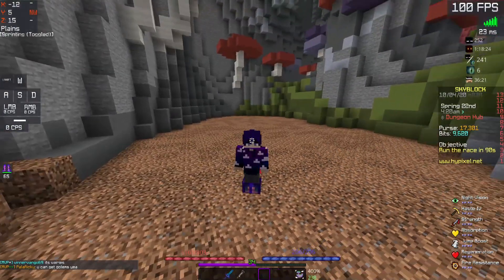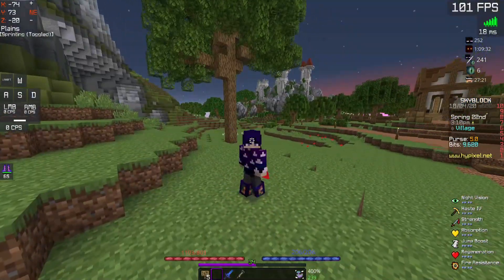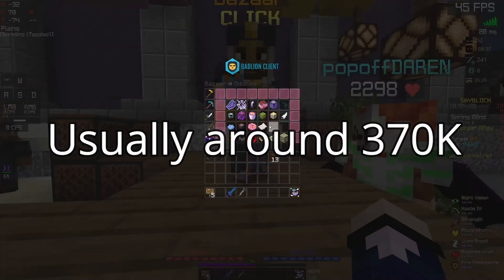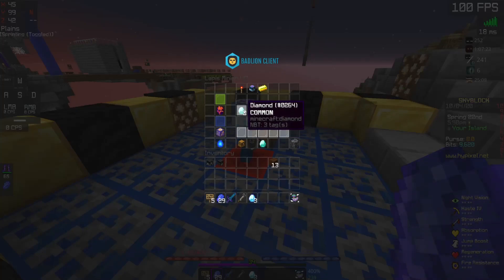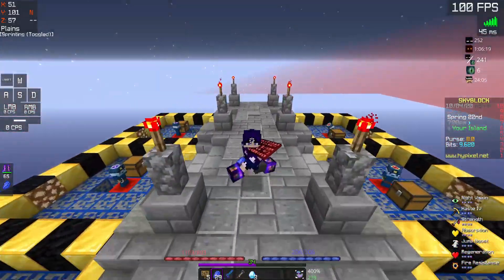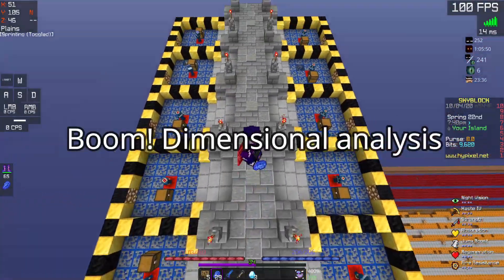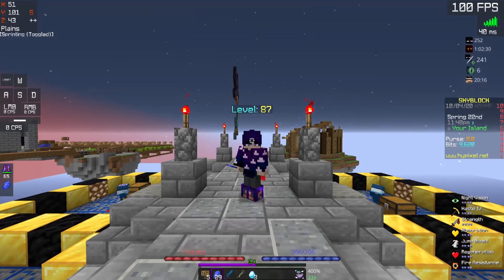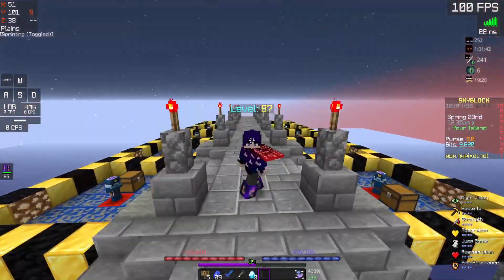How to profit from Enchanted Lava Buckets | Hypixel Skyblock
In this video, I show you how to find out just how long it will take in order for you to profit from Enchanted lava buckets, using a bit of math. As always, enjoy!

Thumbnails by skoton#5029

Edited by Antison#2160

I make detailed Hypixel Skyblock guides that often use math to find out how good a topic is. I also try to explain things to the best of my ability, for people that don't understand a topic.